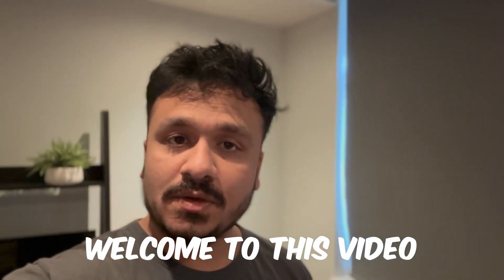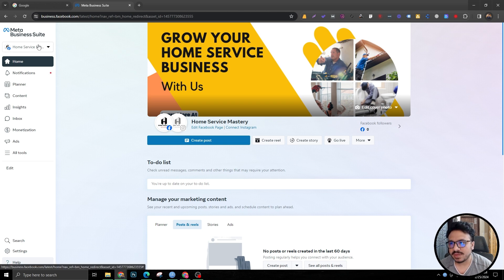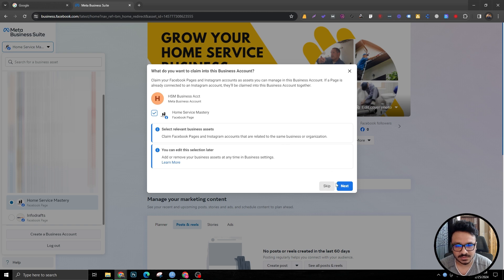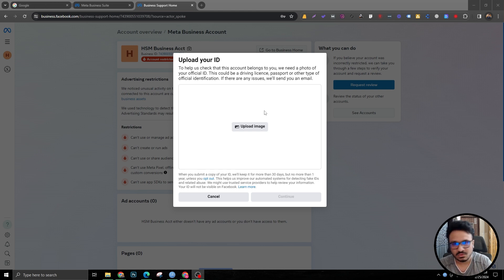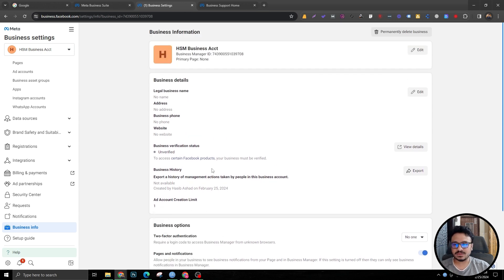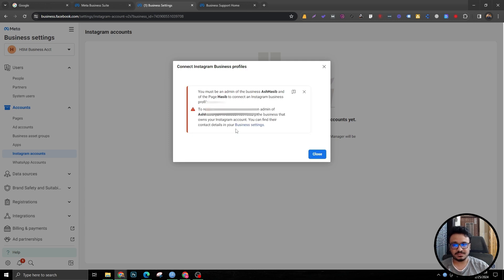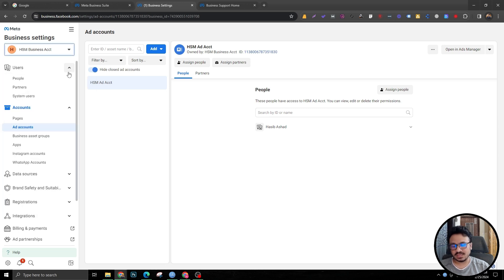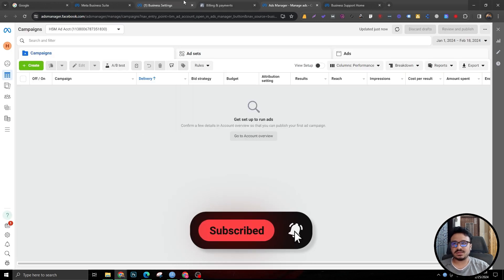How To Setup Your Facebook Ad Manager To Run Ads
FOR
✅ Weekly Coaching
✅ Members-only Discounts